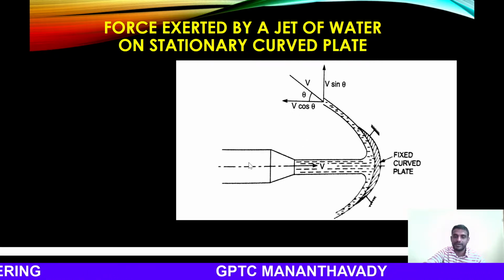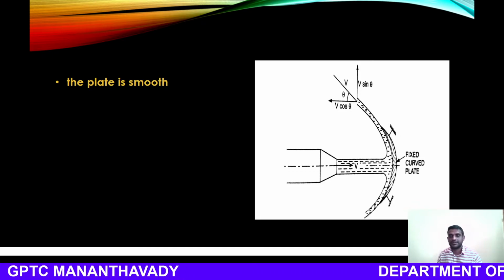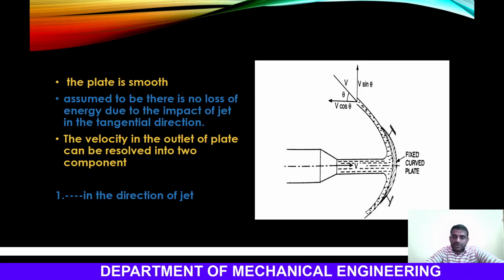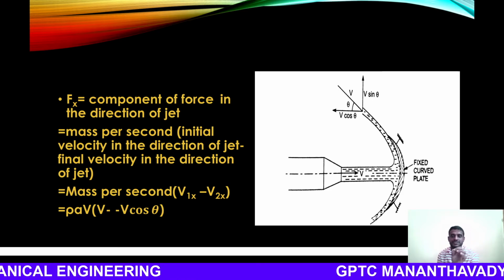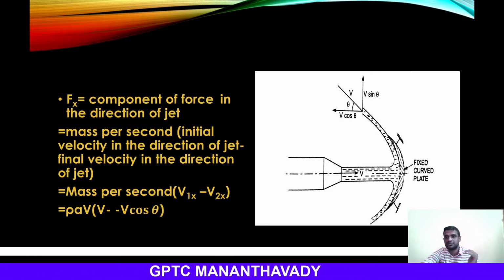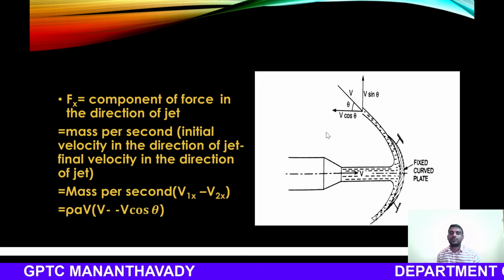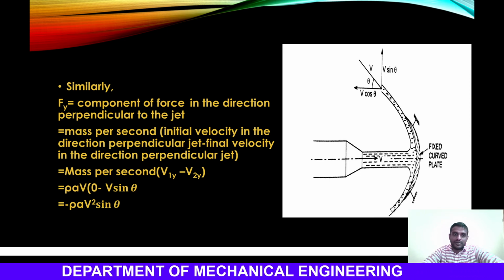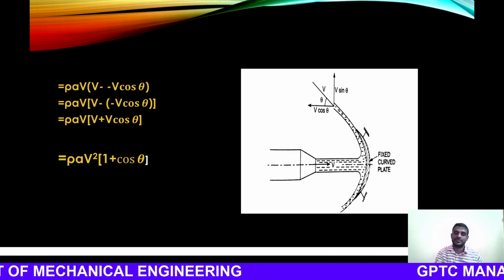hm lec 9 impact on curved stationary plate